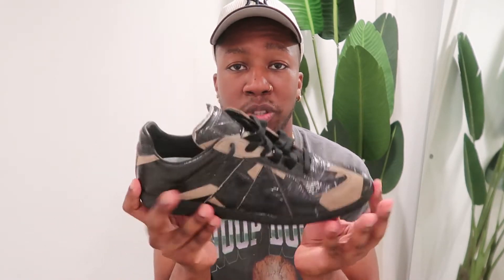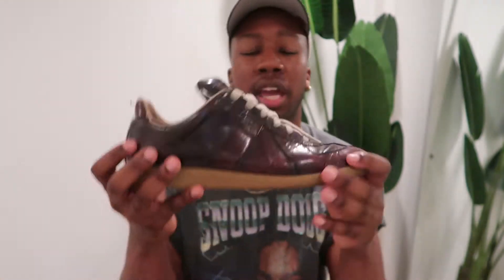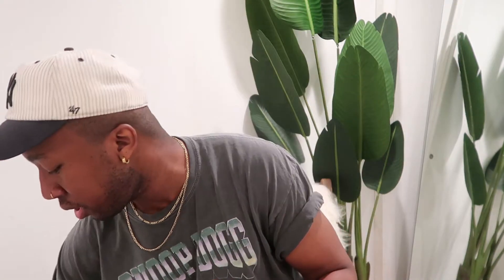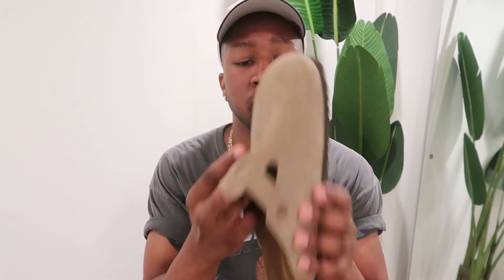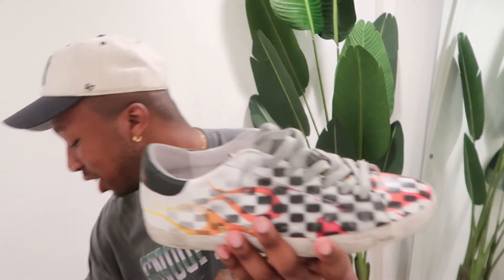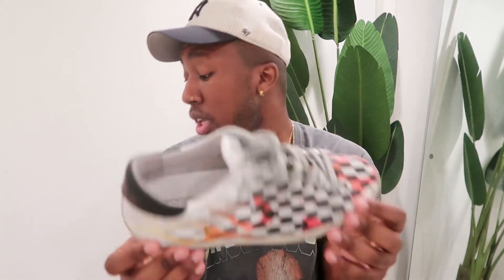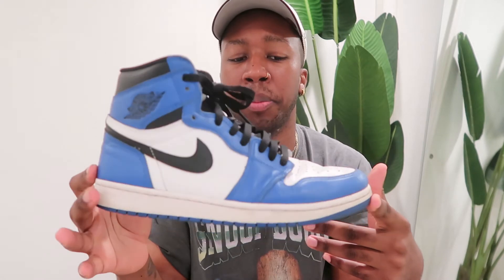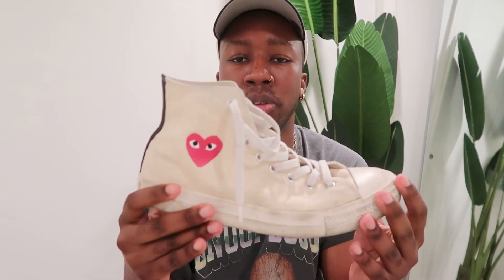TOP 5 SHOES IN MY SUMMER ROTATION | SAVETHEGOD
THERE’S NOTHING MORE SEXY THEN A GOOD PAIR OF SHOES . HERE ARE A FEW OF MY SHOES THAT HAVE BEEN IN ROTATION FOR MY LAST TWO SUMMERS . THOUGHT I SHOULD SHARE WITH YOU GUYS BEFORE I RE-EVALUATE MY CLOSET .

//001 — MAISON MARGIELA
//002 — BIRKENSTOCK
//003 — GOLDEN GOOSE
//004 — JORDAN 1
//005 — COMME DES GARSON X CONVERSE

// FOOTAGE AND EDITED
By Savion

// BEAT
T'ai l'ei